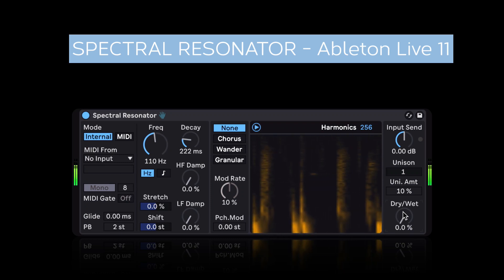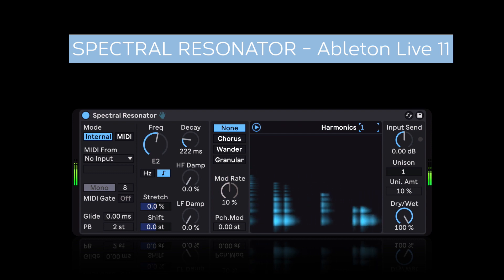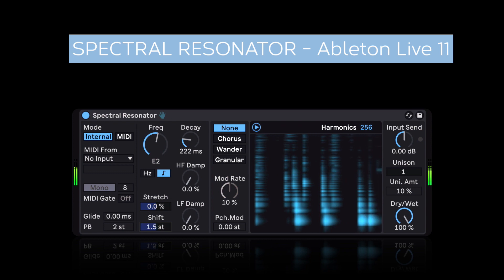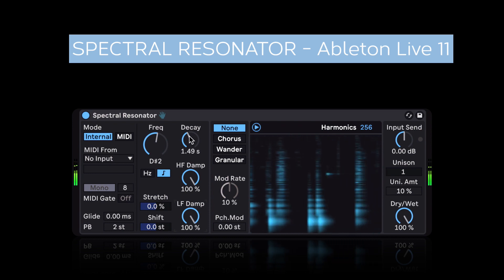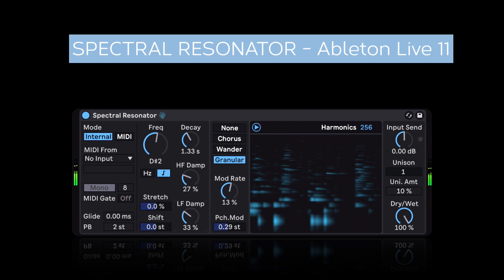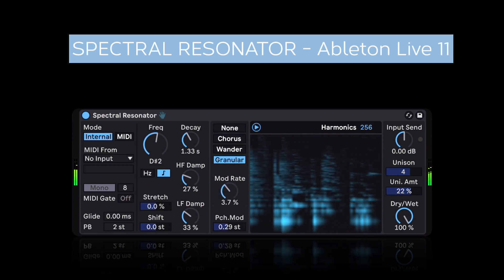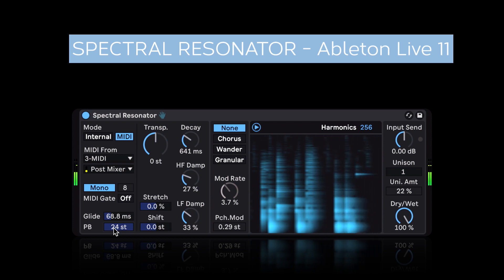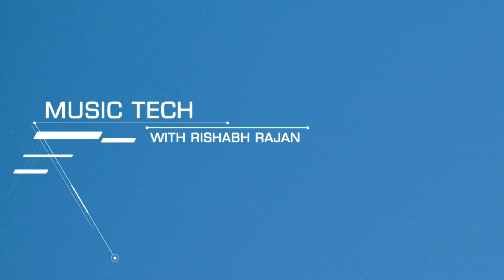Ableton Live 11 Spectral Resonator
This is a tutorial on the new Spectral Resonator audio device in Ableton Live 11
Follow me for more content: